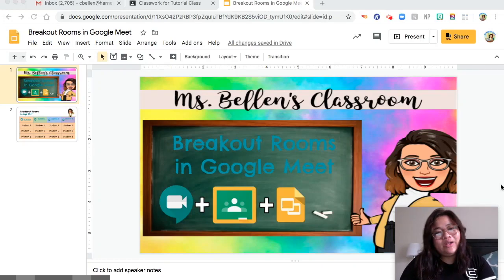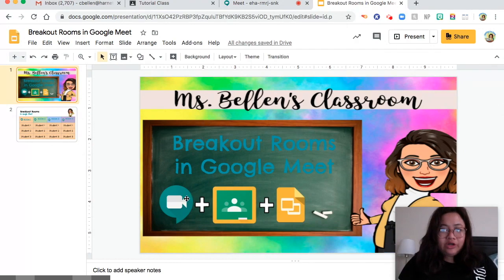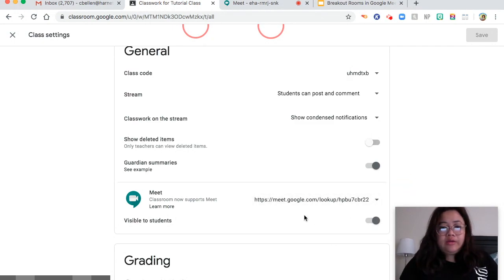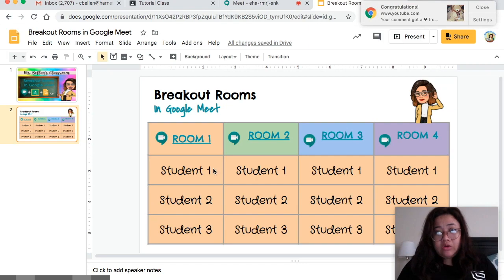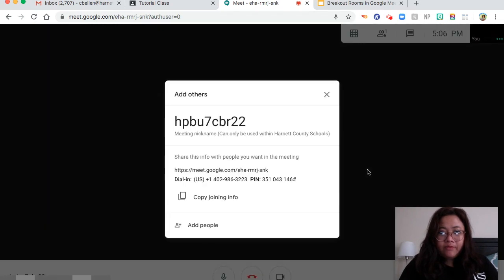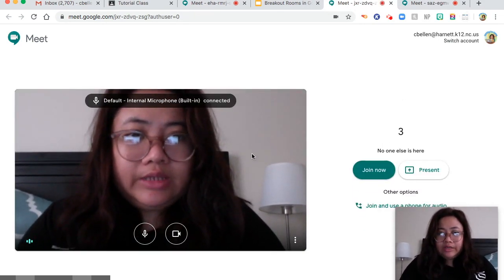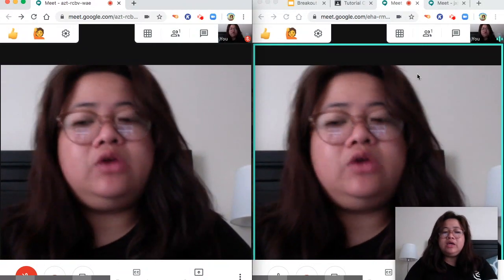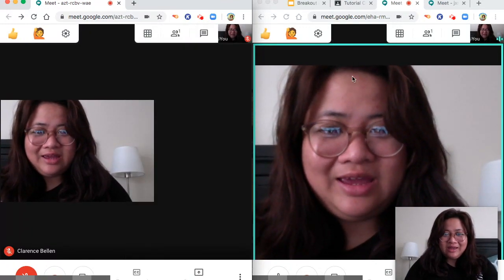Breakout Rooms in Google Meet | Clang Bellen